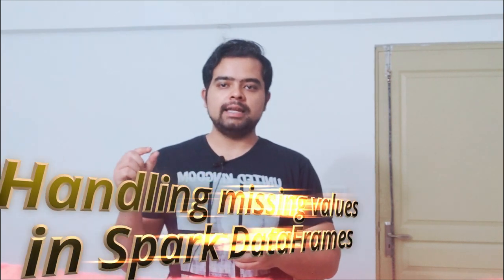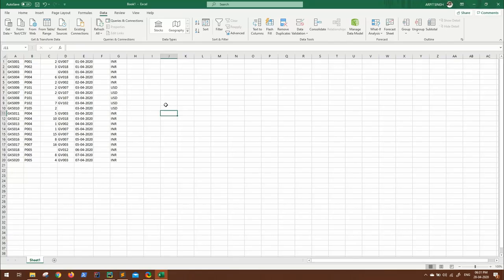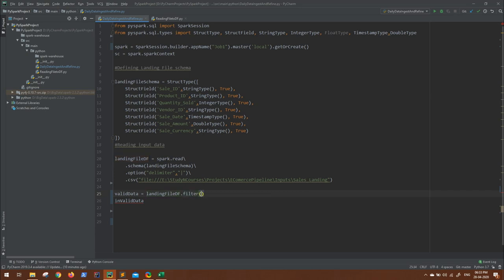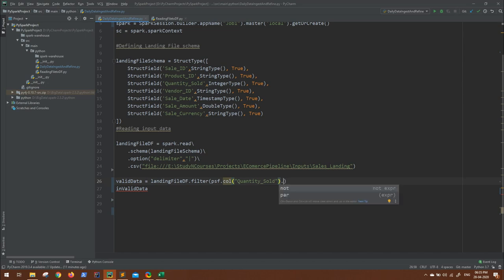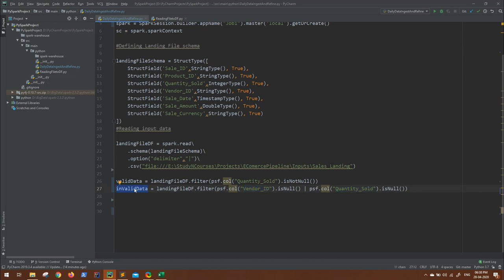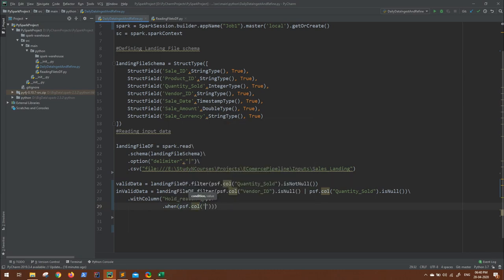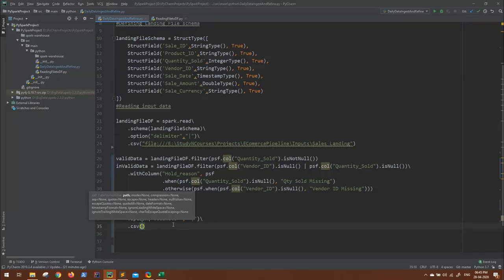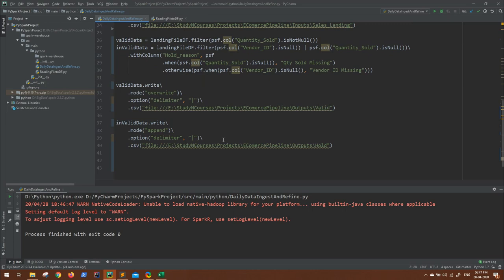Handling Missing Values in Spark Dataframes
In this video, I have explained how you can handle the missing values in Spark Dataframes from one or multiple columns. And how you can filter the spark dataframes based upon some missing values conditions.

In this tutorial, I have used PySpark, but the process will be the same if you are using the spark with the scala programming language.